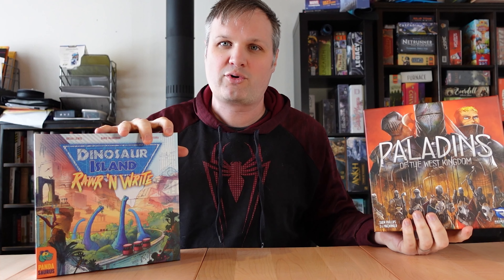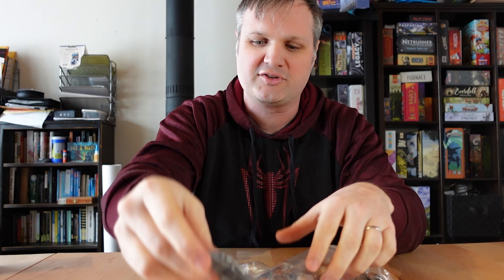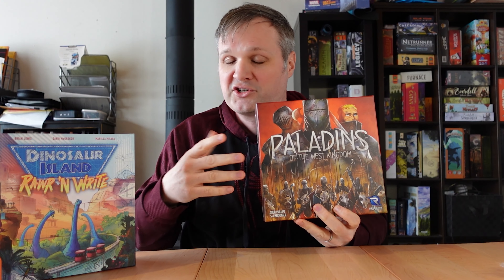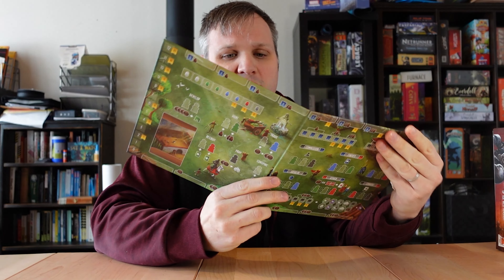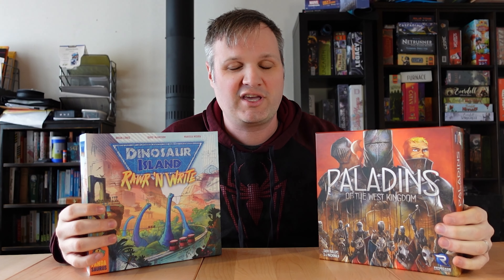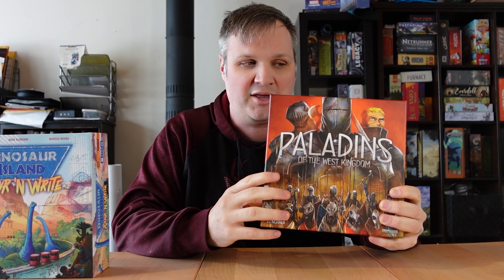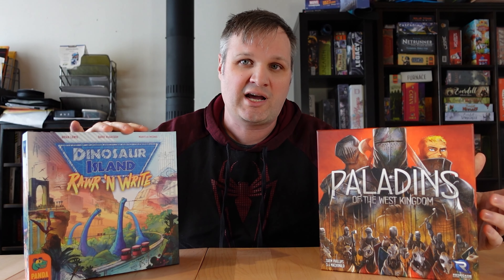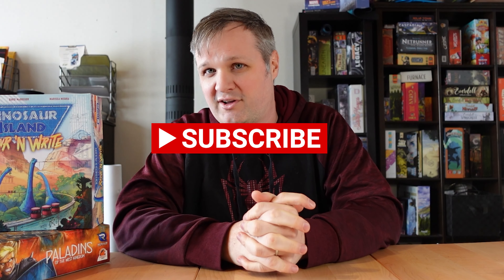#7 Paladins of the West Kingdom vs #26 Dinosaur Island: Rawr and Write - Board Game Madness 2024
Board Game Madness 2024 is my tournament to pick the top board games from my collection. In this video, Paladins of the West Kingdom, a 1-4 player heavy euro worker placement games, goes up against Dinosaur Island: Rawr and Write, a 1-4 player roll and write game about creating a dinosaur theme park.  Which one of these would you want to hit your table to play?